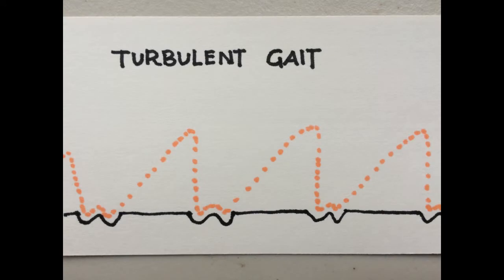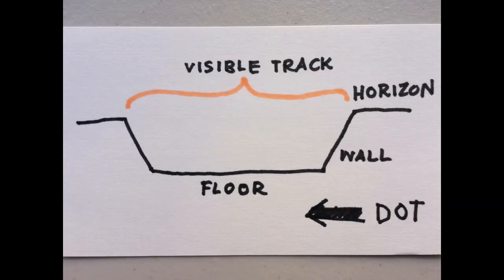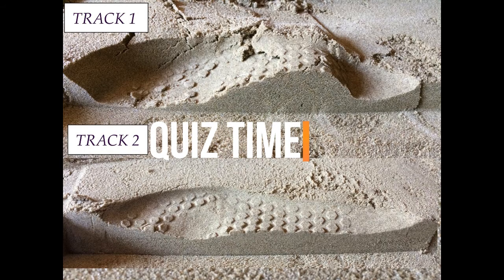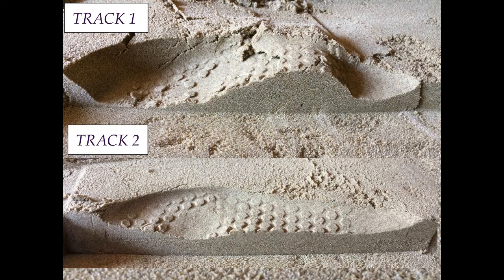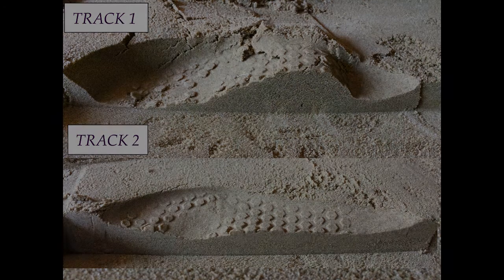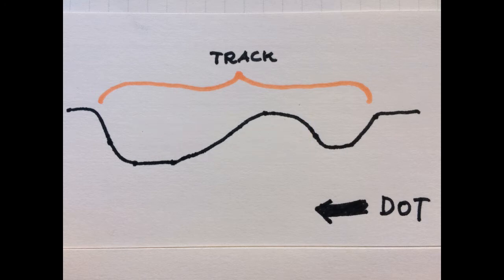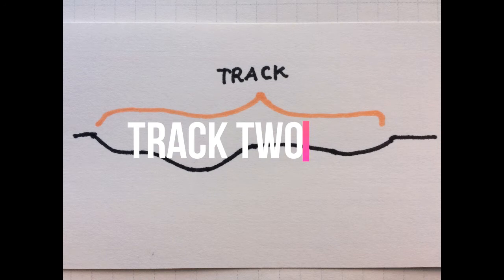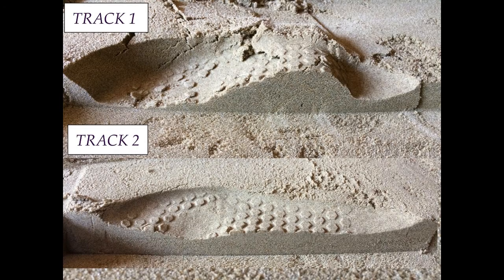FORENSIC TRACKING AND FLOW ANALYSIS PART 3